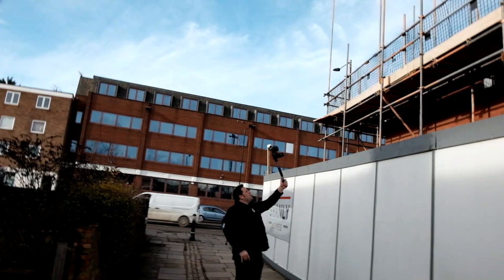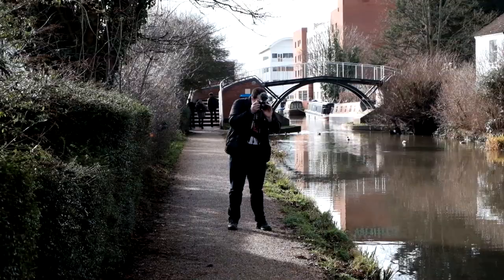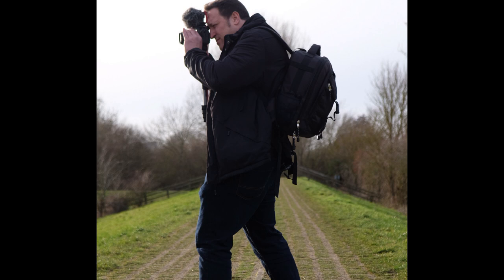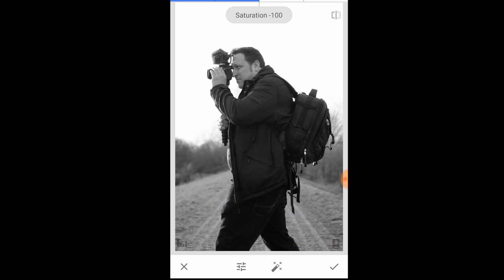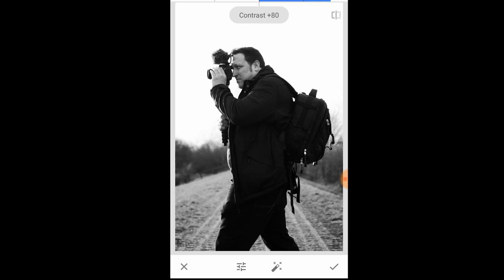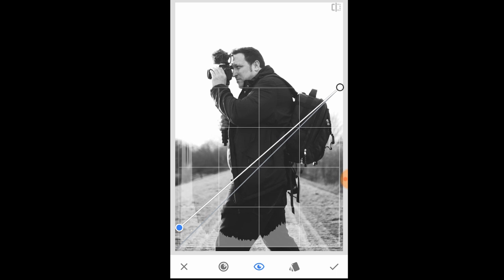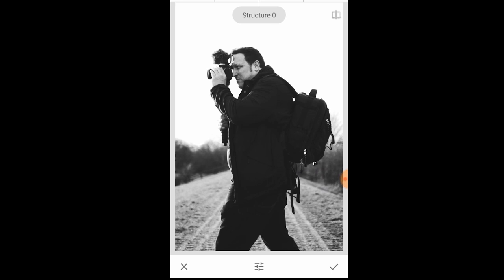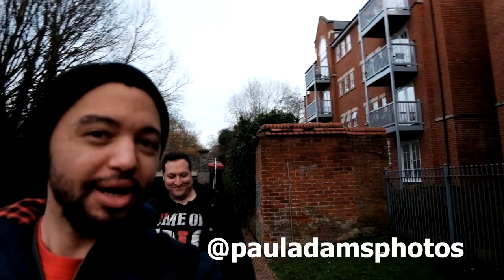Vlog + Black And White Snapseed Tutorial for mobile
Hey, guys so its been a while since I did a tutorial! improve your black and white edits!!!

Tutorial begins at 2:51